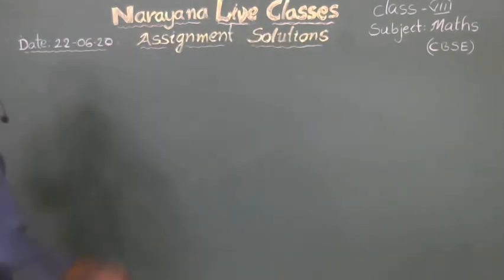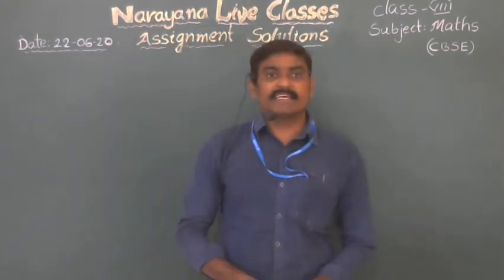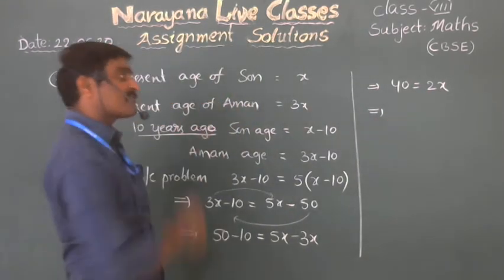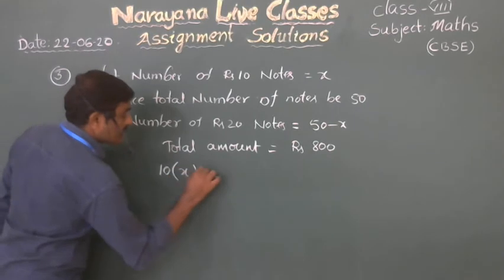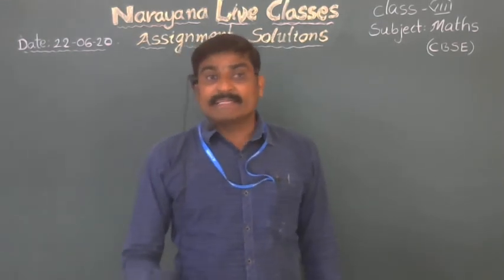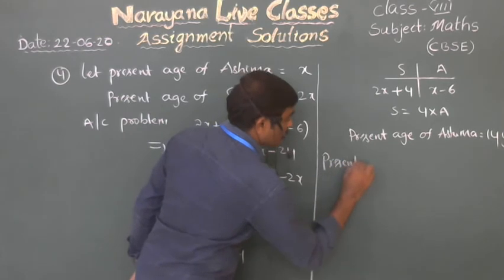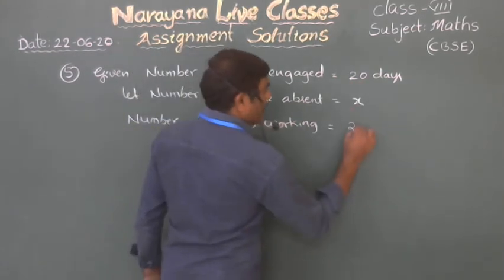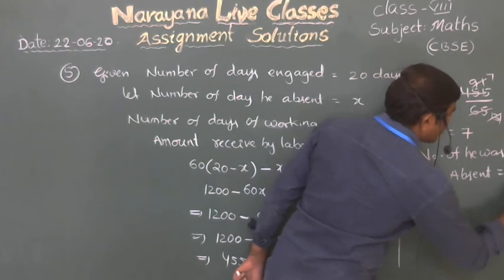CBSE CLASS 8 MATH LINEAR EQUATION IN ONE VARIABLE 22 06 20